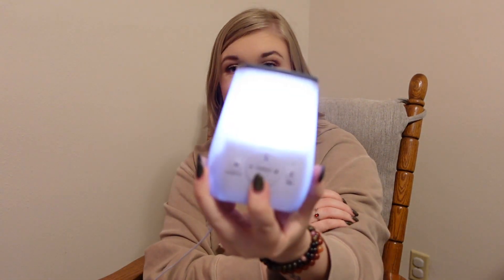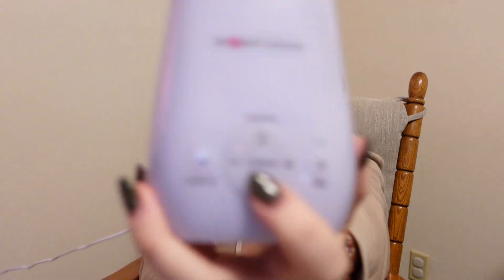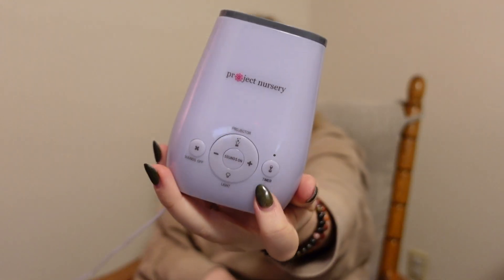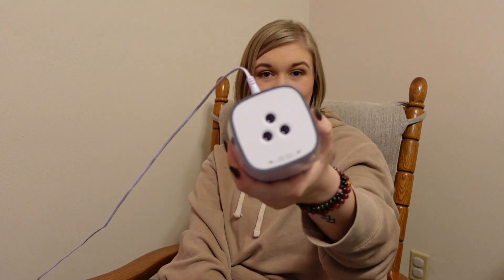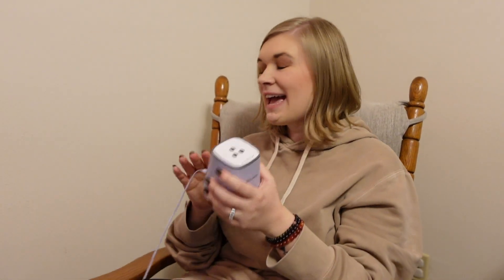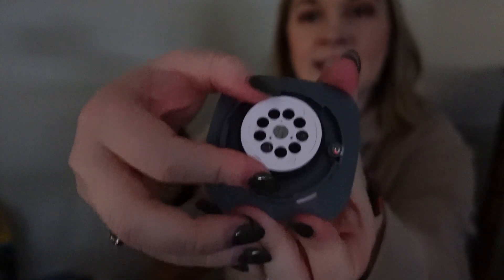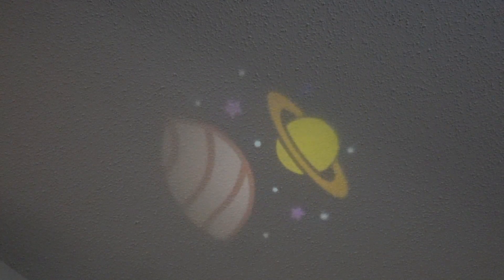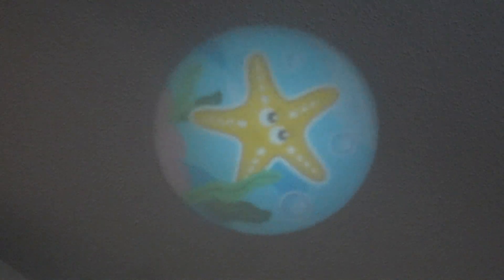Project Nursery Night Light and Sound Machine Soother | Quick Review and How-To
Project Nursery Portable and Table Top Sleep Soother, White Noise Sound Machine and Night Light, 4-in-1 Sound Soother with Projector, Nightlight and Timer

Check out my LTK page for even more of my favorite projects from more brands